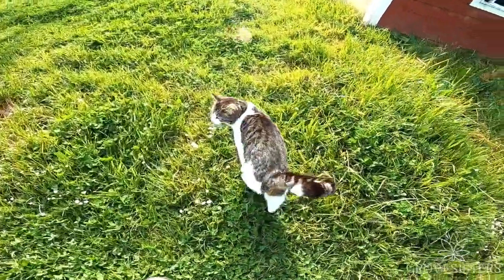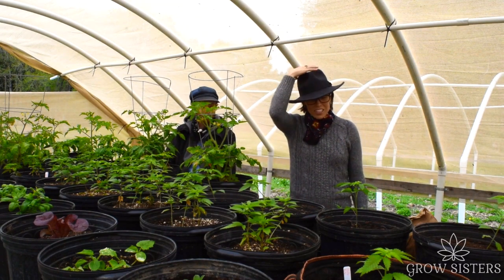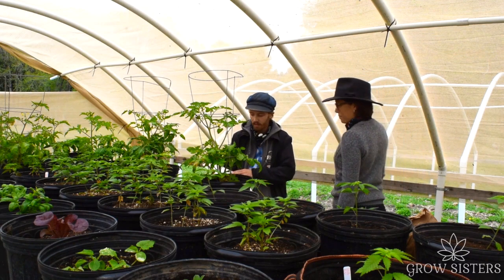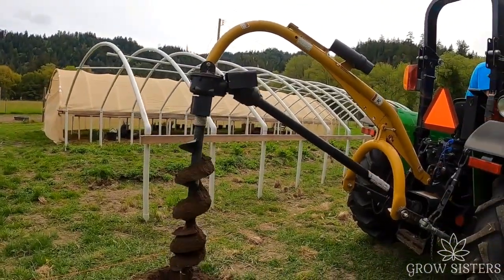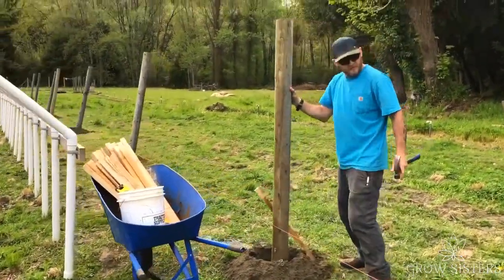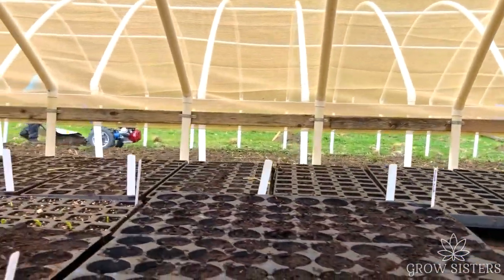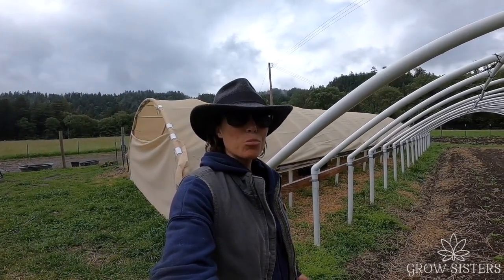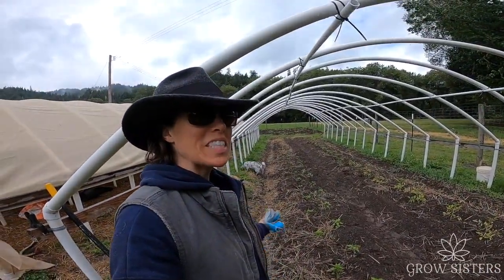Sister Grow Your Own! How to choose a Garden Location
We want you to grow your own! In this video, How to choose a Garden Location, Part 1. We will be reviewing some things to consider before planting your cannabis or vegetable garden. The best site for a garden should incorporate the following: Six hours of sunlight daily, good drainage and air circulation, and a level location with loose, rich soil. There should also be a nearby source of water and access to tool storage and equipment.

This season for the Sister, Grow Your Own Series we will be growing cannabis, hemp, and vegetables. The location of our personal cannabis and hemp garden will be on our 50 sq foot deck. We are looking forward to having a deck garden because of the close connection to these plants and create educational content as a home grower.
Our 5,000 sq foot vegetable garden is going to be planted straight into the native soil. We are so grateful for this victory garden and the friends who are volunteering their time to grow food for our community.
Our third garden location is Californias first cannabis cultivation permit, Blessed Coast Farms. This cultivation site is a 10,000 sq foot cannabis garden also planted directly into the native soil. We have decided to keep these three gardens separate to respect Humboldt County’s personal home grow guidelines. Know Your County and states regulations on home grows. Our county, Humboldt county allows a home grow which does not exceed fifty (50) square feet or ten (10) feet in height.

One of the biggest considerations for the location of any garden is the Sun. Most plants will grow their best with 6-8 hours or more of direct sunlight. Choose a full sun location site for your vegetable and cannabis garden.
Leafy greens can handle less sun and crops that prefer cool weather, like lettuce, will continue to grow throughout the summer if they are shaded by taller plants or if you use a shade cloth. In this video you will see that one of our greenhouses has a shade cloth covering and the other has plastic. The shade cloth greenhouse is home to leafy greens as they appreciate the deflected sun. Where in the other greenhouse the tomatoes and peppers love the intense warmth the clear plastic provides.
Ideally, your garden should be close to both a source of water and you. Both Vegetables and Cannabis will need water on a regular schedule. If they get watered erratically it could cause all sorts of problems like the stem cracking open, not fruiting at all, or becoming prone to cultural problems like blossom end rot.
Chose a location that has good airflow, avoid planting next to a structure, or too close to other foliage. Other bushes can transport pests and even powdery mildew. Here in Humboldt the blackberry bushes get powdery mildew and if too close to your cannabis garden it can be a catastrophic loss.
Soil is the most important factor in any garden. Soil is the basis of everything you grow in your garden. If the soil isn’t healthy, the plants won’t be happy. In an organic system, feeding the soil is a primary way to help nourish plants, fight disease, and even keep pests at bay. Healthy soil has a crumbly consistency, retains water well, and is alive with microorganisms. Check out our video on 'how to test your soil' next!
In this video, "how to chose a garden location'  you will see us amending our soil. You can find dry organic amendments at your local gardening store.
Want to learn more about The Soil Food Web Teaming with Nutrients

It is not too late to get seeds germinated!
You can still get our seed packs!
 If you are only interested in a small peaceful garden the basic tools include a: shovel, fork, trowel, and maybe a tiller.  If you plan to cultivate a garden larger than 100 sq feet the one thing we suggest investing in tools. Gardening more or less can be broken down into 2 stages: preparing the garden and caring for the plants. To create the garden, you’ll be turning a lot of soil. Depending on the size of your proposed garden you will need to consider the tools. If you are planning for a larger garden we suggest hiring or purchasing the heavy equipment necessary to turn the soil and put in fencing.

One very important thing to consider is fencing. Fencing will keep the critters out. As you will see in this video we have put in a large deer fence so that we can keep our strawberries this year. And lastly We highly suggest you get a cat. The best garden tool you will ever have.